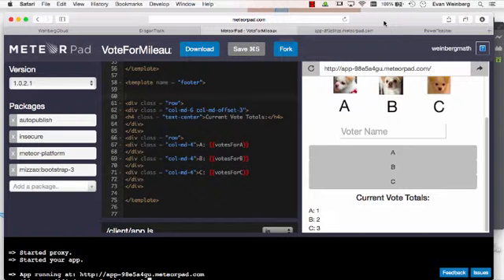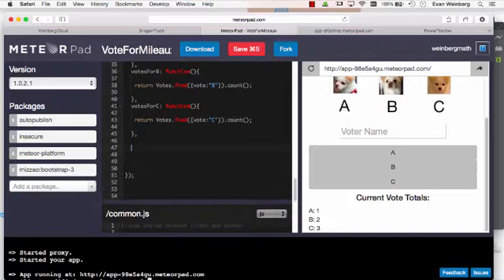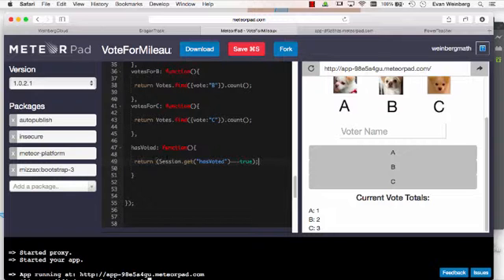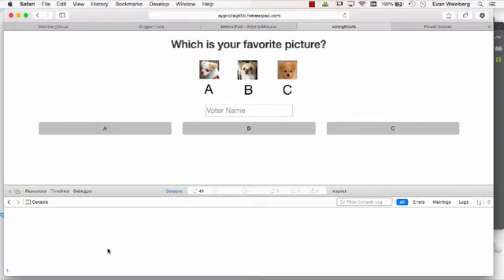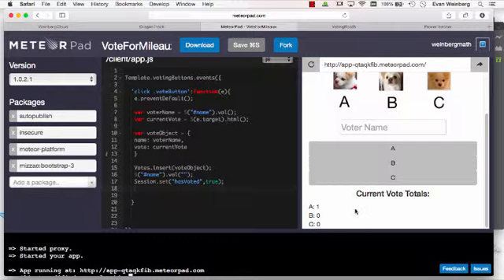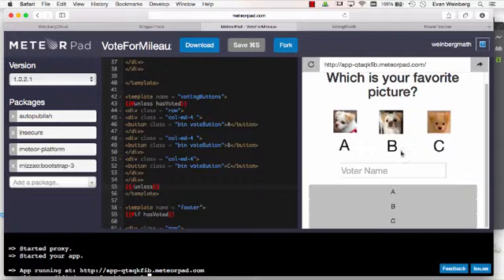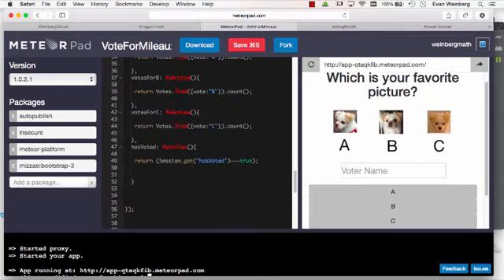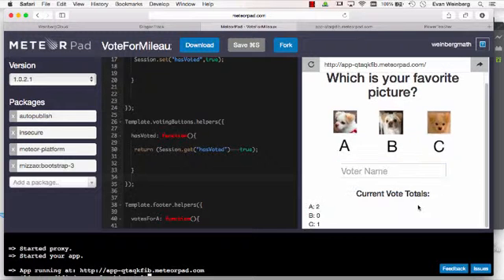MeteorPad VotingBooth #3 - Adding Helper Blocks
This is the third video of a series for my Web Programming course showing how to build a voting application using the Meteor framework and MeteorPad